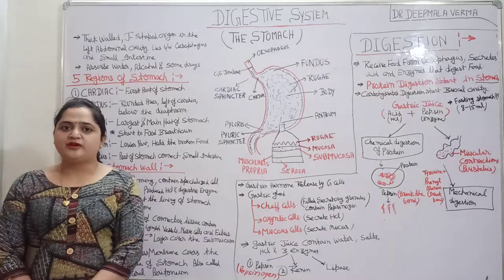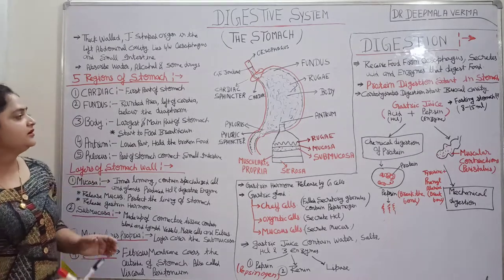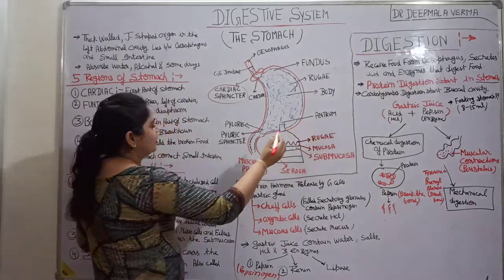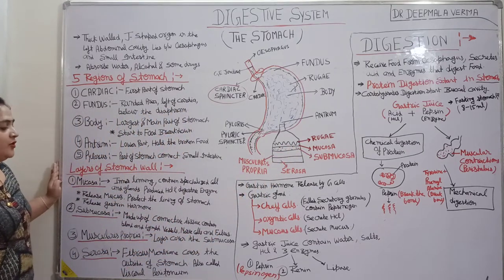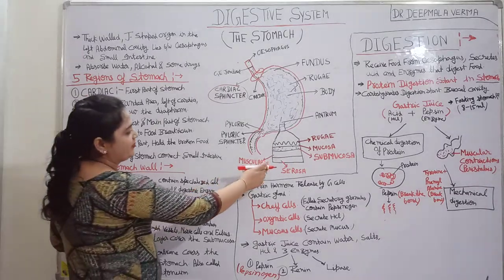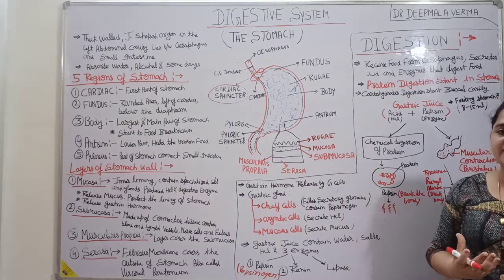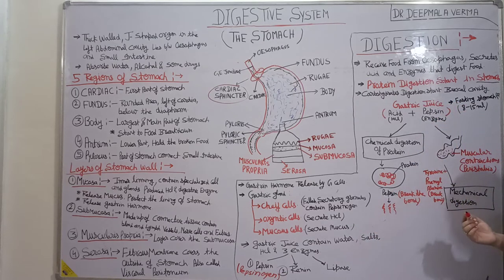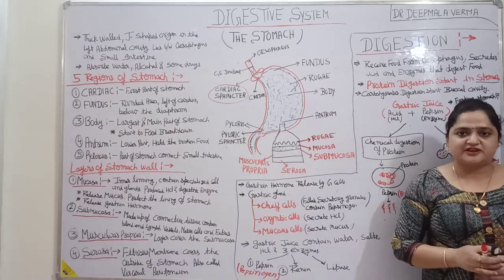The Stomach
Stomach is a thick walled organ lies between oesophagus and first part of small intestine.
The stomach is divided into 5 regions:

The cardia is the first part of the stomach below the esophagus. It contains the cardiac sphincter, which is a thin ring of muscle that helps to prevent stomach contents from going back up into the esophagus.
The fundus is the rounded area that lies to the left of the cardia and below the diaphragm.
The body is the largest and main part of the stomach. This is where food is mixed and starts to break down.
The antrum is the lower part of the stomach. The antrum holds the broken-down food until it is ready to be released into the small intestine. It is sometimes called the pyloric antrum.
The pylorus is the part of the stomach that connects to the small intestine. This region includes the pyloric sphincter, which is a thick ring of muscle that acts as a valve to control the emptying of stomach contents (chyme) into the duodenum (first part of the small intestine). The pyloric sphincter also prevents the contents of the duodenum from going back into the stomach.
Layers of the stomach wall
The stomach is made up of several layers of tissue:

The mucosa (mucous membrane) is the inner lining of the stomach. When the stomach is empty the mucosa has a ridged appearance. These ridges (rugae) flatten out as the stomach fills with food.
The next layer that covers the mucosa is the submucosa. It is made up of connective tissue that contains larger blood and lymph vessels, nerve cells and fibres.
The muscularis propria (or muscularis externa) is the next layer that covers the submucosa. It is the main muscle of the stomach and is made up of 3 layers of muscle.
The serosa is the fibrous membrane that covers the outside of the stomach. The serosa of the stomach is also called the visceral peritoneum.
Function
The stomach has 3 main functions:

temporary storage for food, which passes from the esophagus to the stomach where it is held for 2 hours or longer
mixing and breakdown of food by contraction and relaxation of the muscle layers in the stomach
digestion of food